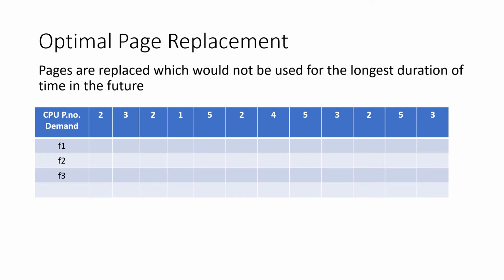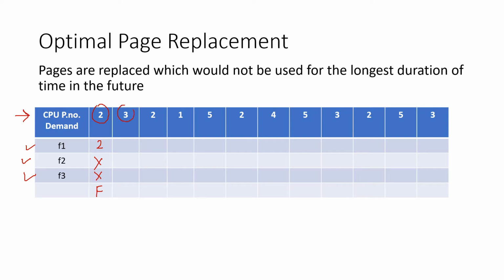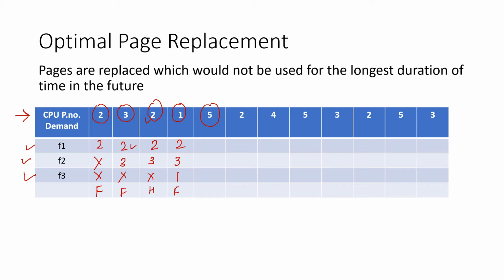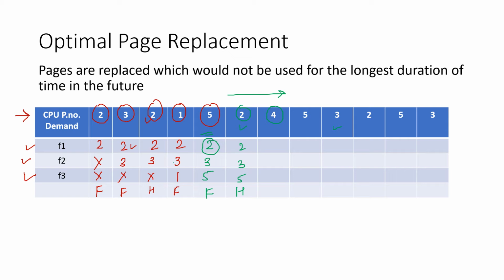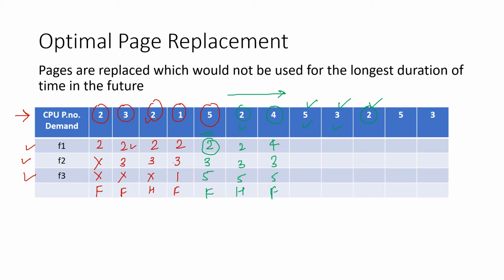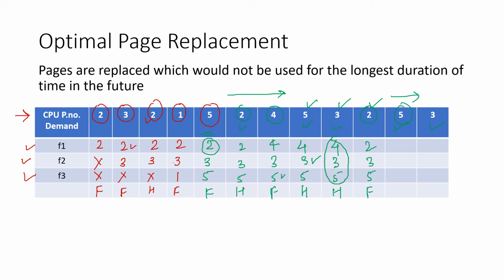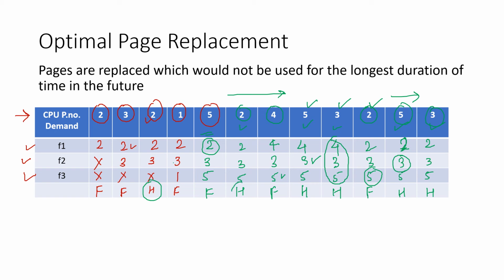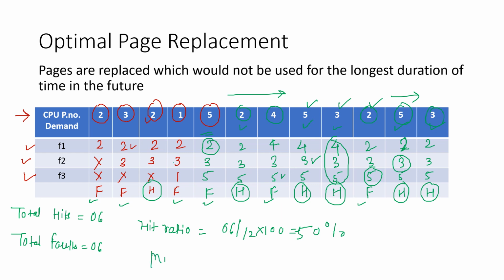Unit 3 Lecture 16: Optimal Page Replacement Algorithm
📌 Page Replacement Policies – Optimal Page Replacement Algorithm | Solved Numerical Examples
In this video, I explain two fundamental page replacement policies in operating systems — Optimal Page Replacement Algorithm— using step-by-step numerical examples.
💡 What You’ll Learn:
* The concept of page replacement in memory management
* How Optimal Page Replacement Algorithm works
* Step-by-step calculation of page faults for given reference strings
* Tips to solve these problems quickly in exams and interviews
🎯 Why This Video is Useful:
Optimal Page Replacement Algorithm is frequently asked in Operating System courses, competitive exams (GATE, UGC NET, etc.), and technical interviews.
This lecture uses clear explanations + worked examples so you can master the problem-solving approach with confidence.